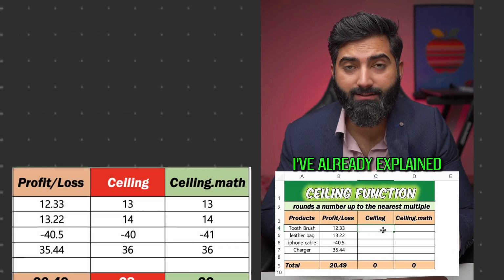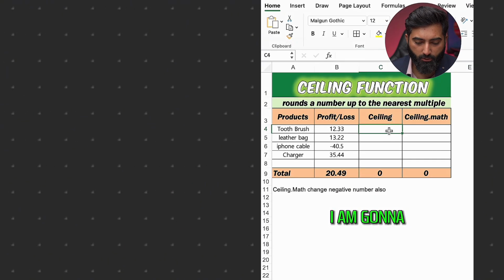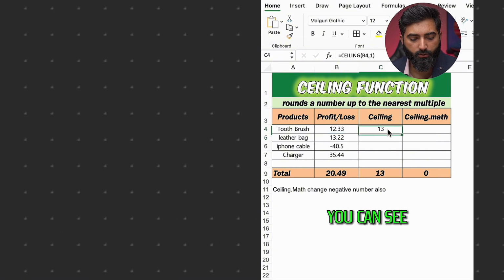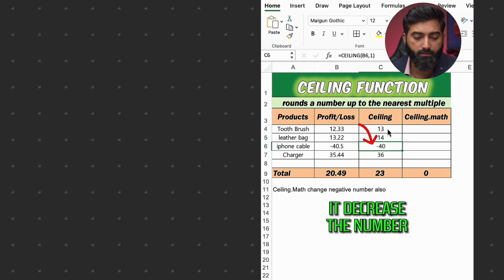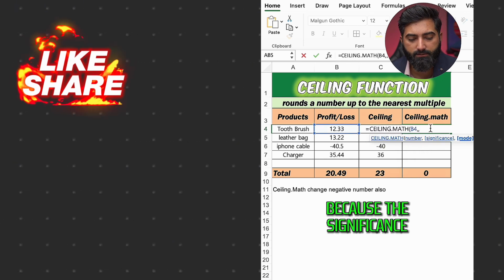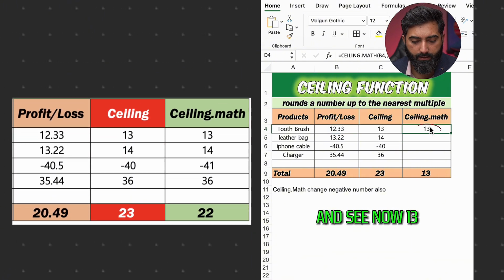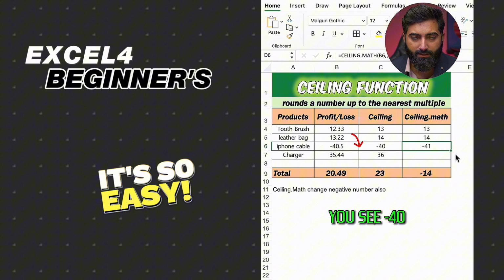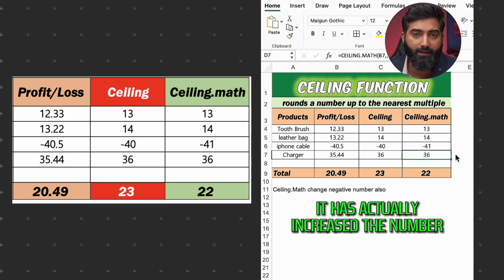Excel CEILING Function Explained: Simplify Rounding Up! 🚀"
The CEILING function in Excel is used to round numbers up to the nearest specified multiple, making it ideal for tasks like standardizing prices, calculating increments, or financial modeling.

This tutorial covers how to use the CEILING function in Excel, its syntax, and practical examples for real-world scenarios. Whether you’re managing data or optimizing your calculations, mastering CEILING in Excel will enhance your workflow and ensure accuracy.